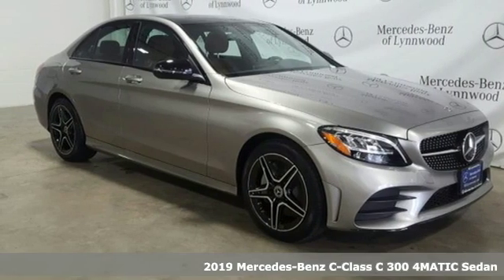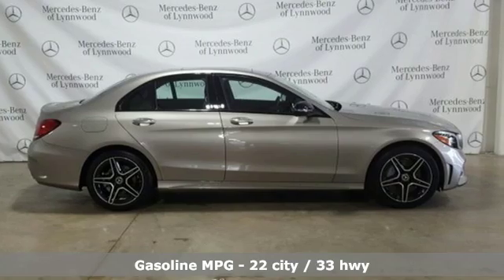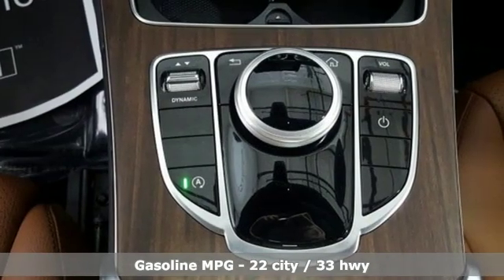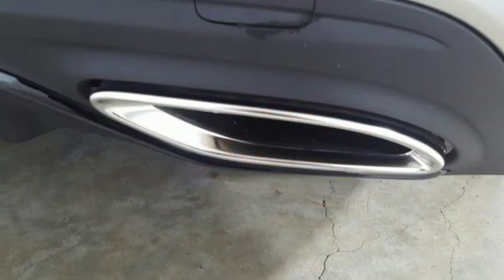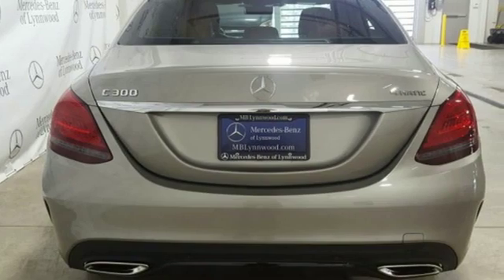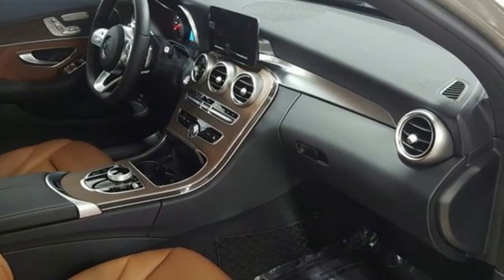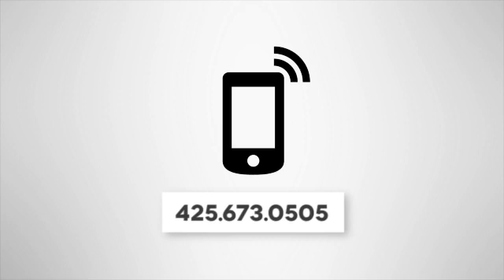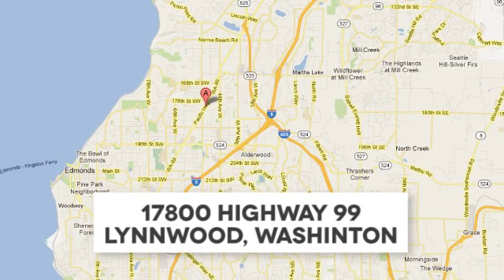Used 2019 Mercedes-Benz C-Class Lynnwood WA Seattle, WA L9174R - SOLD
Year: 2019
Make: Mercedes-Benz
Model: C-Class
Trim: C 300 4MATICA®
Engine: 4 Cyl. 2.0 L
Transmission: Automatic
Color: Mojave Silver Metallic
Interior: AMG Saddle Brown
Stock #: L9174R
VIN: WDDWF8EB2KR503857
*Rates as low as 1.99% APR for 36 months* **FACTORY CERTIFIED PRE-OWNED!* 1 Year Unlimited Mile Warranty on top of any remaining portion of the original 4-year/50,000 mile warranty. Low Miles, Hands Free Access, Blind Spot Assist, Heated Front Seats, Panorama Roof, Apple CarPlay, Android Auto, KEYLESS-GO!This is a beautiful Mojave Silver C 300 4MATIC with AMG Saddle Brown MB-Tex and accented with Natural Grain Walnut Wood Trim. It is a vehicle with no accidents or damage reported to CARFAX. It is nicely equipped with: Mojave Silver Metallic $720, AMG Saddle Brown MB-Tex, Premium 1 Package $1,050: KEYLESS-GO(R), Electronic Trunk Closer, HANDS-FREE ACCESS, AMG Line $2,000: AMG Line Body Styling, Diamond Grille, Sport Suspension, AMG Line Exterior, AMG Line Interior, Night Package: High-Gloss Black Elements $300: Night Package, Natural Grain Walnut Wood Trim, Multifunction Sport Steering Wheel, 18 AMG 5-Spoke Wheels w/ Black Accents, Floormats, Wheel Locking Bolts $150, Rearview Camera, Blind Spot Assist $550, MB Entry Navigation $625, Vehicle Exit Warning, Pre-Installation for SD-Card Navigation $200, Live Traffic, Panorama Roof $1,000, Shift Paddles, Black Fabric Headliner, First Aid Kit, Heated Front Seats $580. *Original MSRP $51,570**1.99 percent APR for 36 months at $28.64 per month per $1,000 financed to Mercedes-Benz Certified Pre-Owned (CPO) model Year (16,17,18, 19 CLA, C, E, , GLA, GLC, GLE) (16,17,18 S) (16 GL) (17, 18 GLS). Qualified customers only. Not everyone will qualify. Excludes leases and balloon contracts. Minimum finance term applies. Available only at participating authorized Mercedes-Benz dealers through Mercedes-Benz Financial Services (MBFS). Subject to credit approval by MBFS. Must take delivery of vehicle between Jan 3, 2020 and Jan 31, 2020. Rate applies only to Mercedes-Benz Certified Pre-Owned model vehicles listed. See your authorized Mercedes-Benz dealer for complete details on this and other finance offers.

Address:
17800 Highway 99